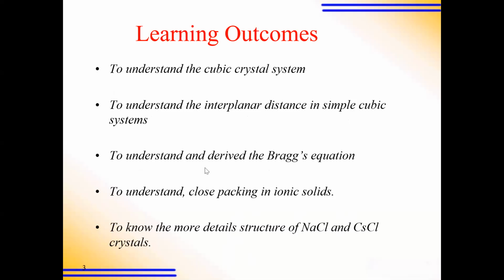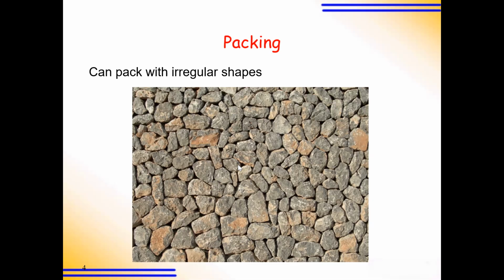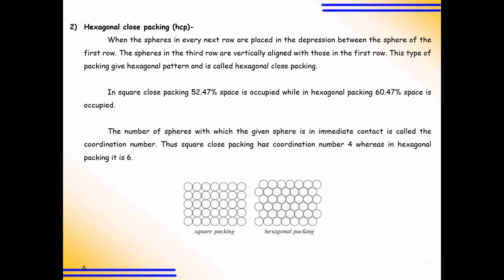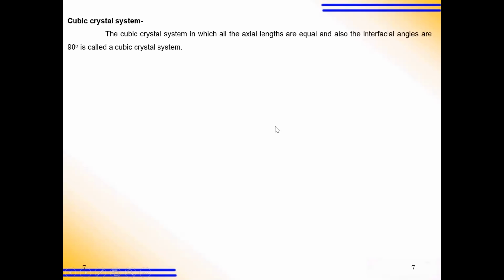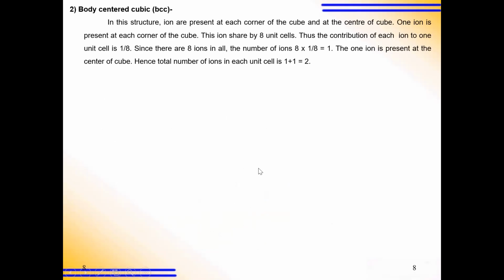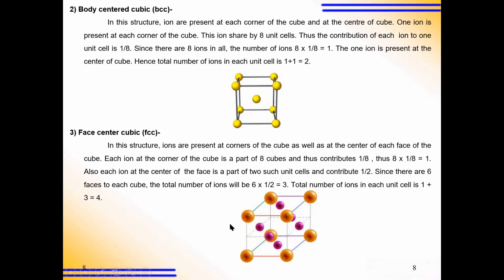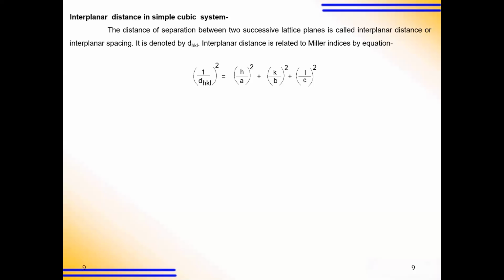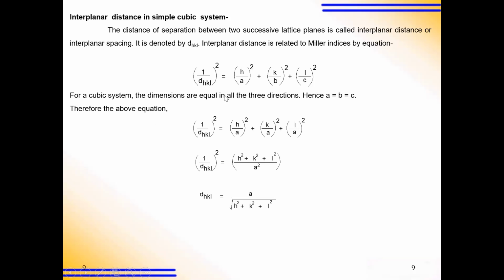Types of Cubic Crystal Systems or Lattice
This is the video, which is give very important information about the calculation of miller indices from interplanar distance or plans.